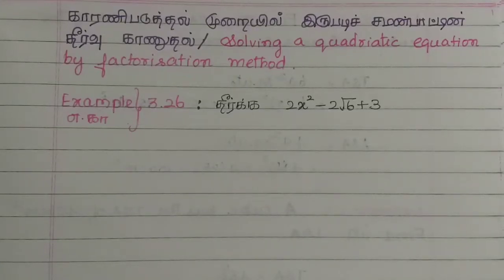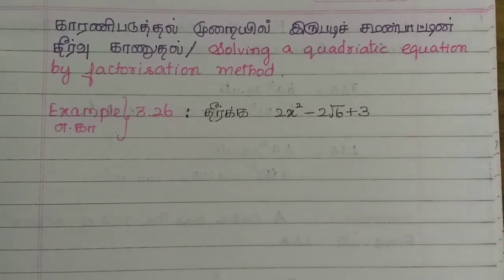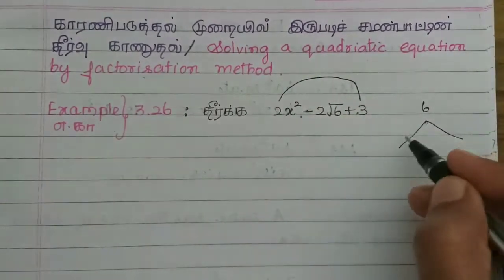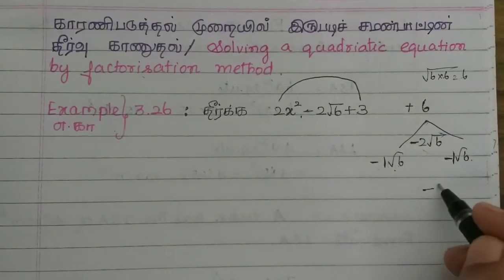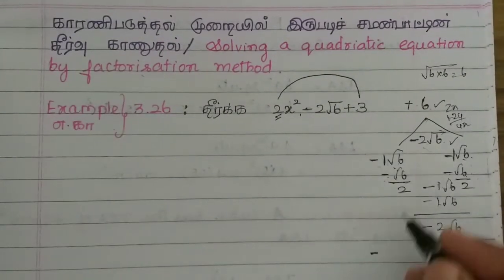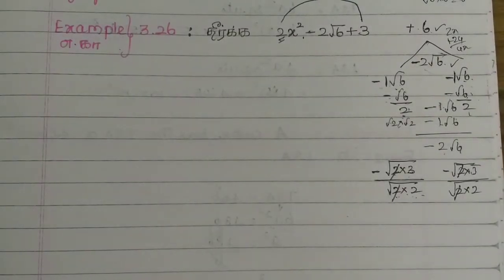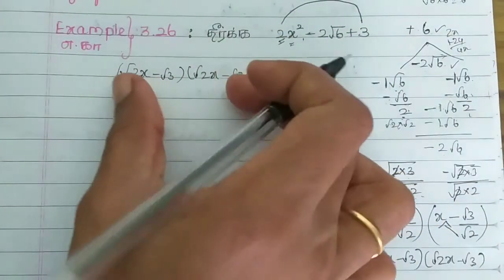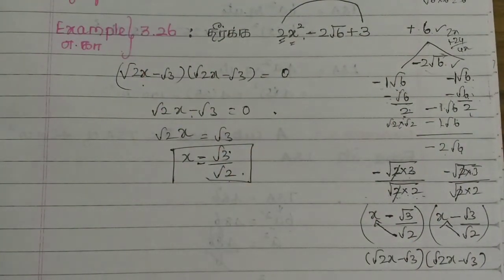Example 3.26/ Algebra/ Class 10 /Tamilnadu Samacheer maths/Nithyaganesh Maths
Nithyaganesh Maths
next video